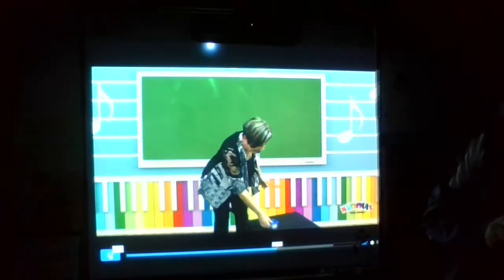KIND MUSIC WEEK #10 NOVEMBER 9 13 1